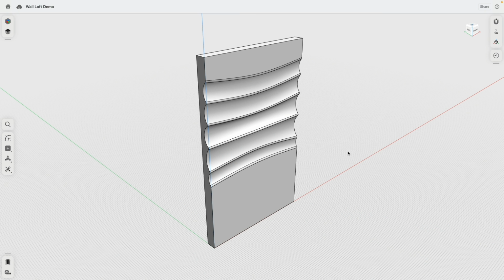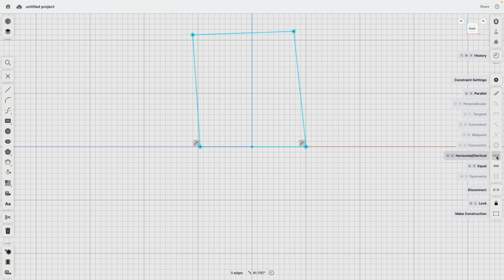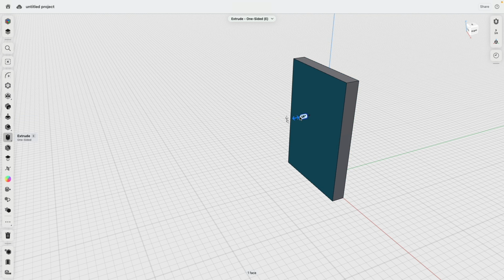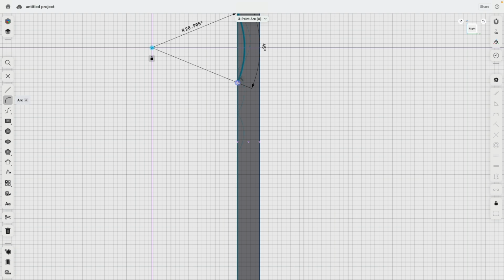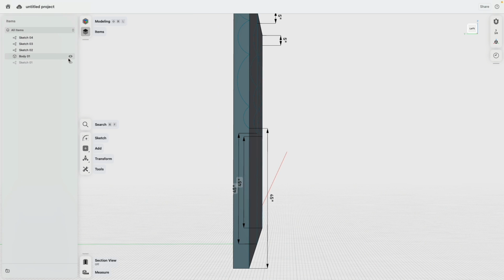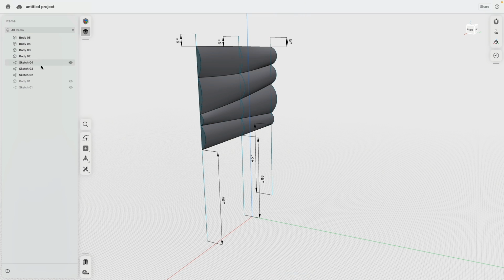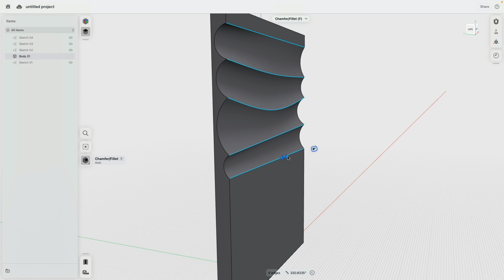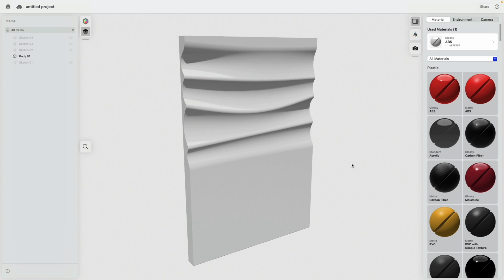Shapr3D - Organic Carved Wall Detail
Learn how to model a parametric carved wall detail in Shapr3D.

Project:
Furniture Design
Organic Carved Wall Detail
Shapr3D